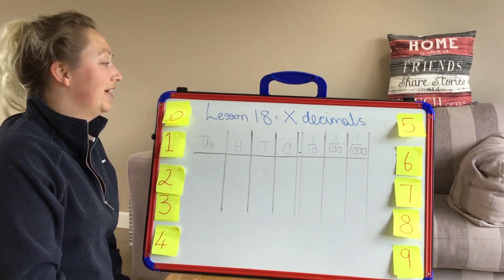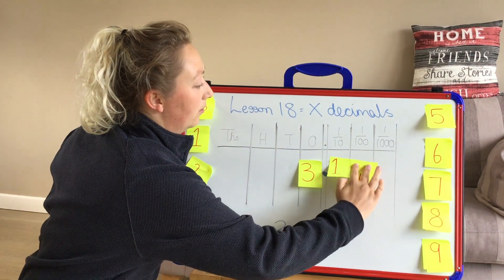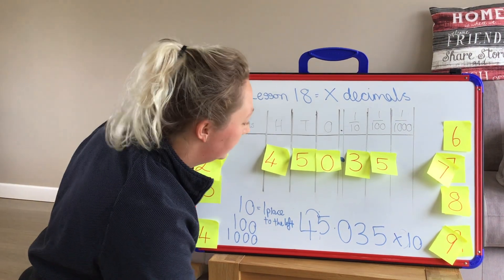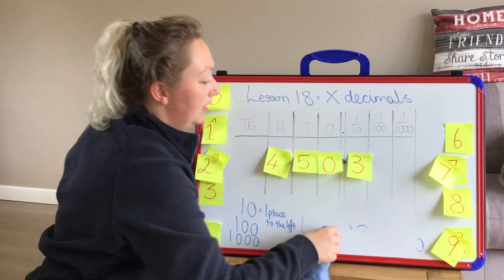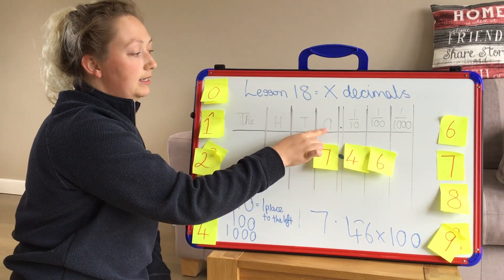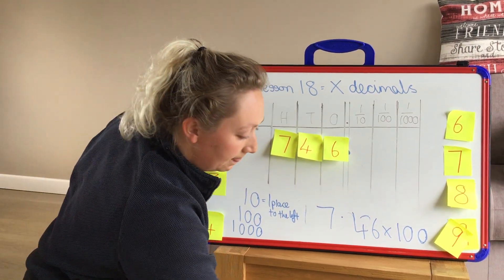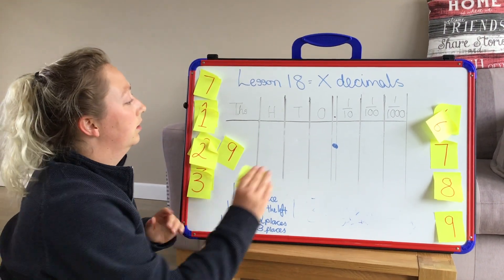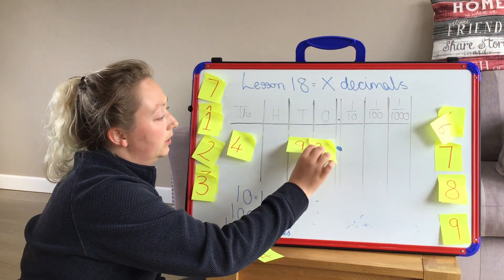Miss Buckley- decimals lesson 18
Multiplying decimals by powers of 10